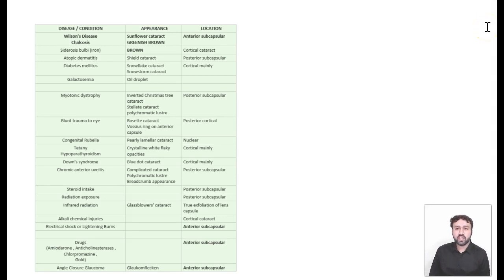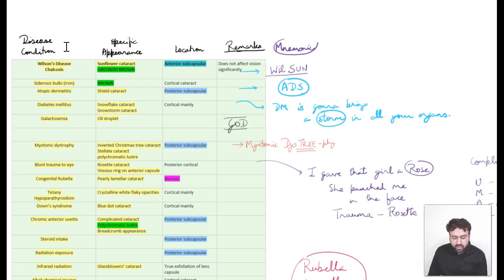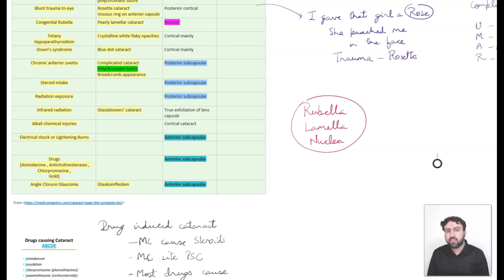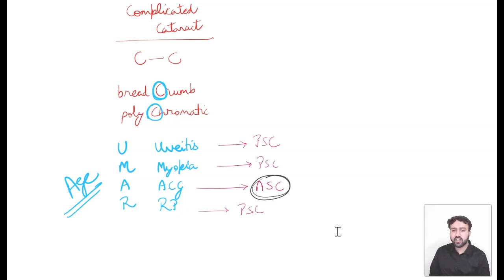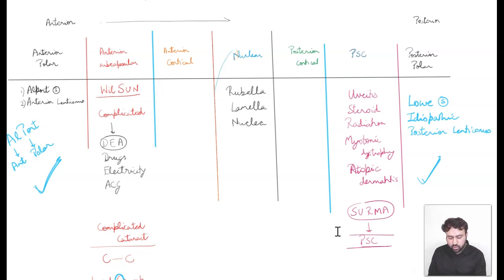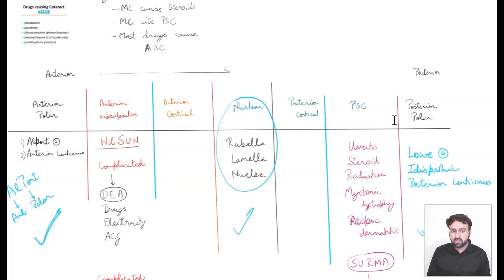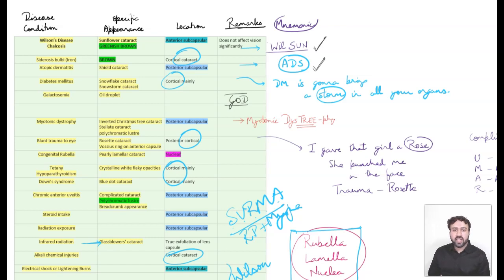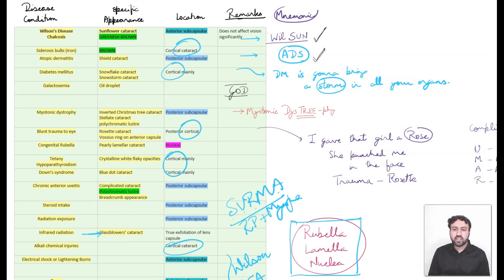One Liners in Cataract - Mnemonics to remember Cataract Types - High Yield Topic Ophthalmology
Cataract Types is an important topic. There are several One-Liners frequently asked in exams on this topic.

In this video, we will discuss mnemonics and ways to remember the Cataract types.